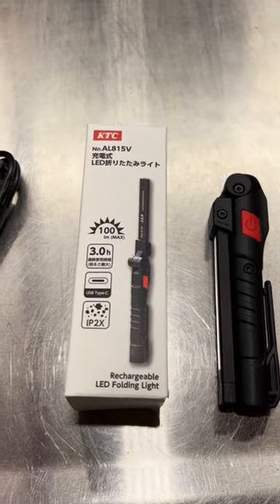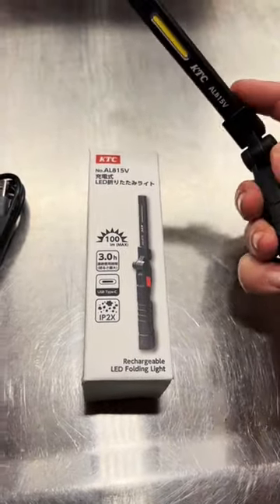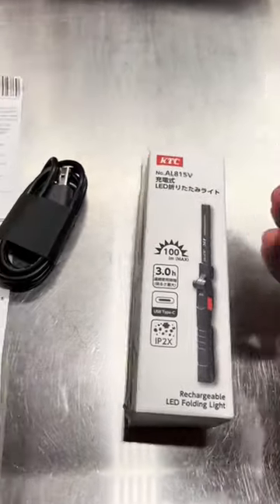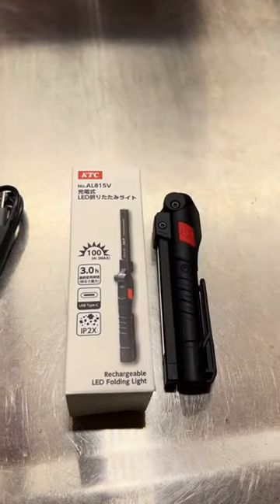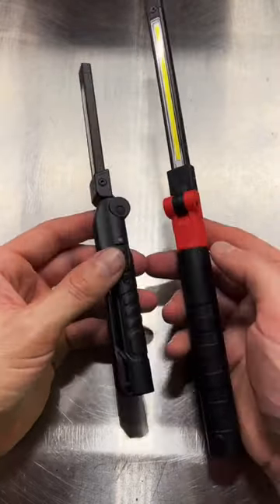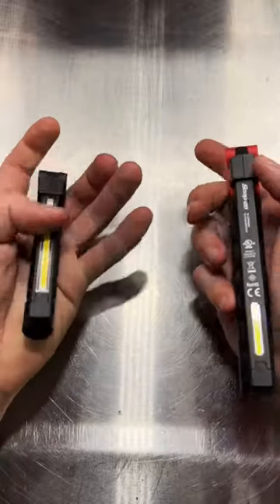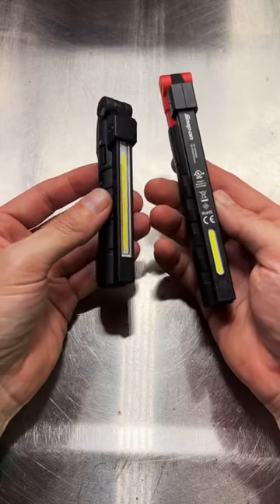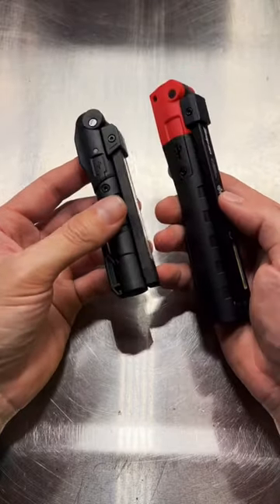KTC & Snap-on Share A Secret. 🤫